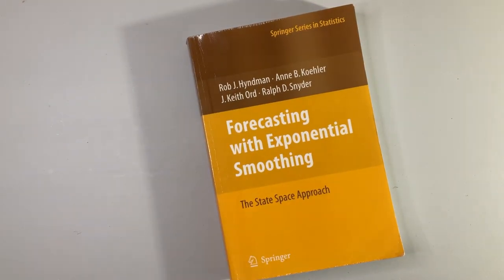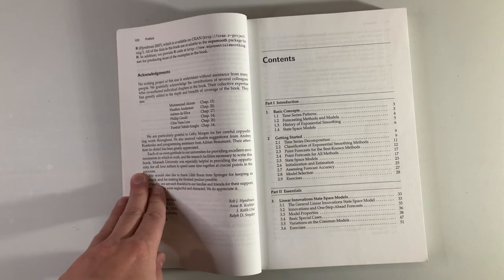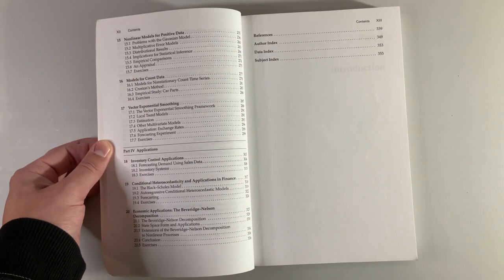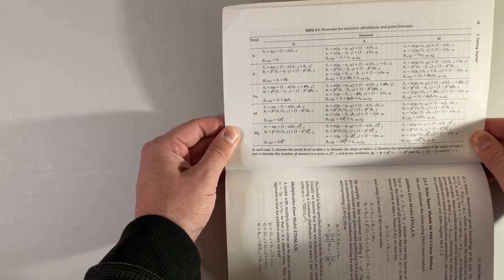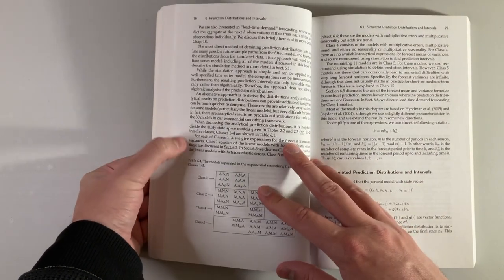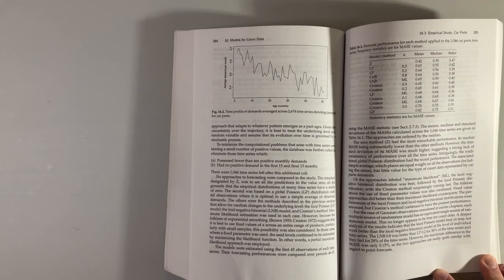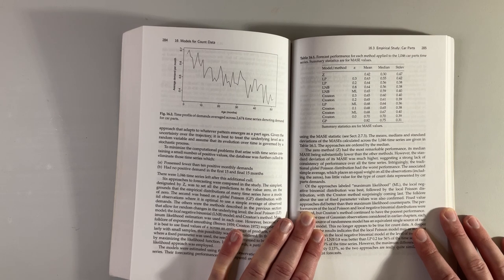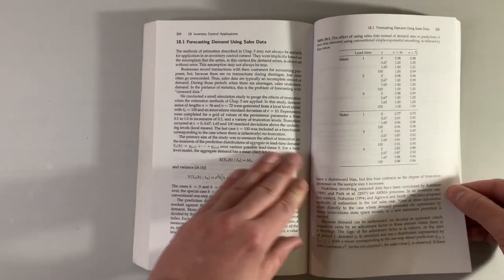How to Build A Statistical Framework On A Method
Forecasting with exponential smoothing is a book focused on a niche topic. I
 picked up this book because I like Rob Hyman's other papers and books. There is
 also another familiar name, Keith Ord, who wrote a fantastic practical book on
 business forecasting. If you are interested in this book, check out my
 video review.

 Exponential smoothing was formulated without a statistical
 framework. It has been a successful forecasting algorithm and practice for
 decades.

 Why fuse about the lack of statistical framework in the back end? The
 authors expound on the utility of having a statistical framework for
 exponential smoothing. I think that if you are interested in writing forecasting
 software, teaching exponential smoothing, or getting a deeper understanding of
 forecasting methodology, this is the book for you. But I think there is more to
 this book than just being a passive observer of the unfolding of a statistical
 framework. I think this book is an example of how good forecasters think
 critically. If you pay attention, you may walk away with some thoughts on how to
 add statistical frameworks to other algorithms.

 One thing I appreciated was
 the recursive calculation tables. It was nice to be able to compare and contrast
 models with different trend and seasonality parameters and how to factor in
 errors that were additive or multiplicative. Then I could compare
 state space tables against the recursive formulas to see what the authors were
 bringing to the table. I like this section on MASE, which is mean absolute
 scaled error. It is clear that this is an important metric for modern
 forecasting, sections and with exercises.

 When you set exponential smoothing on a
 statistical framework, you get prediction distributions for free. Authors
 dedicate a full chapter on how these prediction distributions are generated.

 One topic that is sometimes glossed over is how to handle time series with
 multiple seasonal patterns. They offer some advice for practitioners on how to
 approach this problem within the scope of exponential smoothing.

 I really enjoyed
 their section on count data. It is a common problem in firms but rarely
 addressed in books and literature. One thing I really appreciated was the table
 they had comparing forecast performance of various models. I learned how to
 compare models a little better from this table alone. First, they used MASE as a
 metric. Second, they compared many models. Third, they reported the mean, median
 and standard deviation. Fourth, they had a benchmark performance of a model they
 called Z. Z was simply predicting zero always. Those performance was not good. It
 was nice to have a sense of what kind of error a simple assumption like that would
 work out to be. Part four is the section I have revisited the most. It is hard for
 practitioners to really know what other forecasters are doing in other
 companies. Most work is considered IP. That makes sense and I also respect that as
 well. Because ideas are not always shared completely across firms, the
 applications, sections and books are sometimes the best tutor you can have for